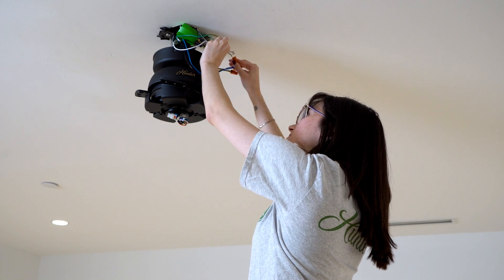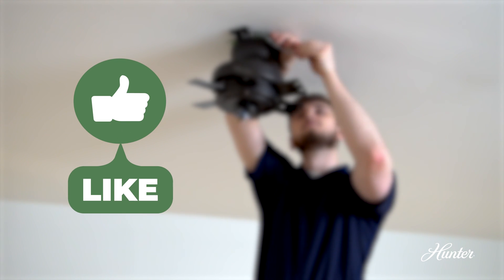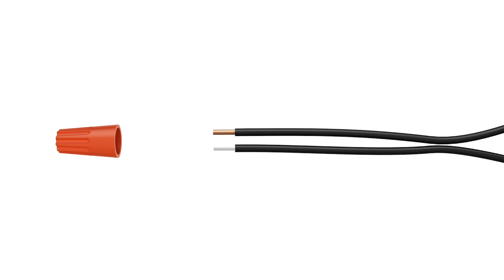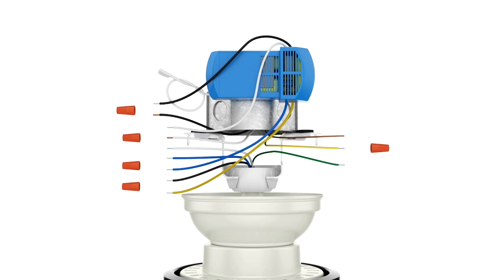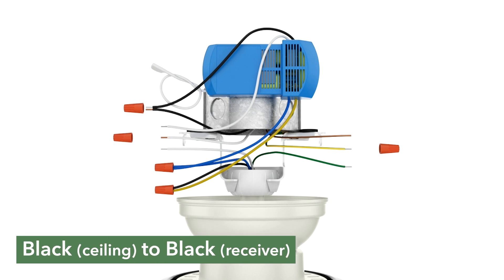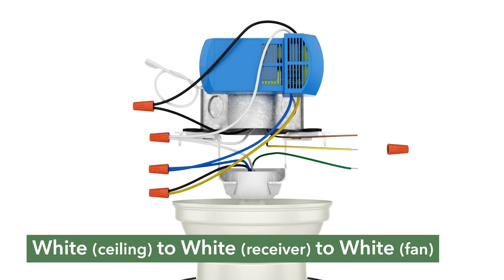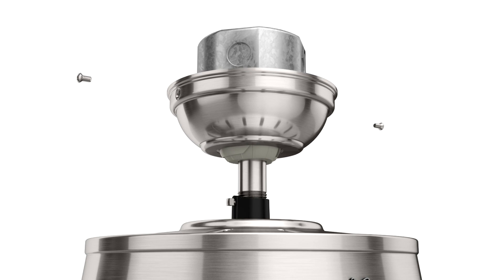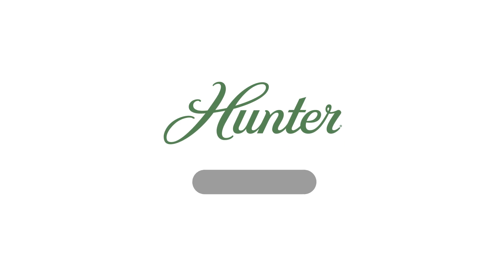How to Wire a Ceiling Fan with a Remote Receiver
Follow this easy guide for how to wire your Hunter ceiling fan with a remote receiver.

NOTE: This video is a supplement to the ceiling fan installation manual. Refer to your manual for further installation instructions and safety warnings. If you are uncomfortable wiring your ceiling fan, please consult a certified, professional electrician.

This video is designed to show you easy ways wire most Hunter ceiling fans, but it does not include all models. To find installation guides for your specific Hunter ceiling fan model, enter your model number at this
Don’t know your model number? You can find it on top of the fan body or on the box your fan came in.